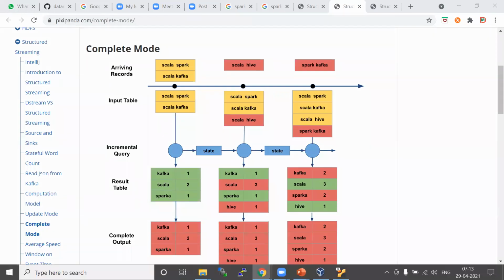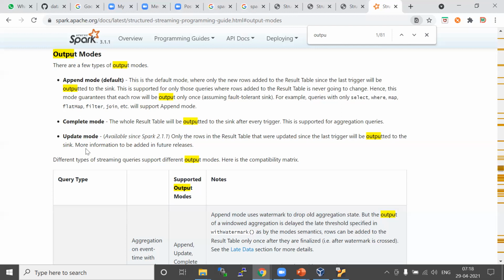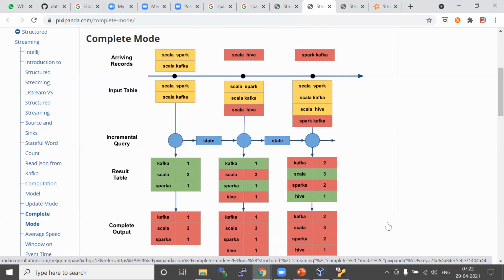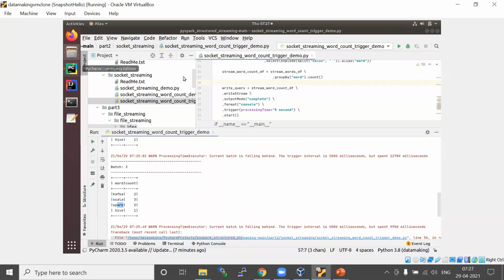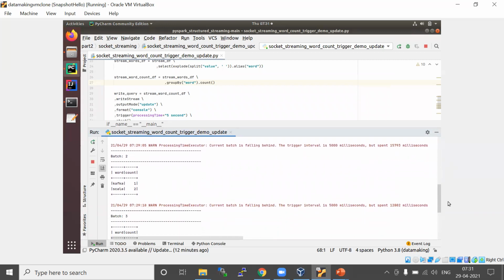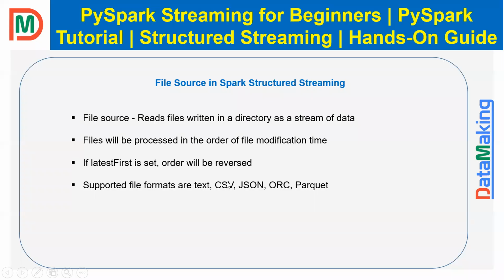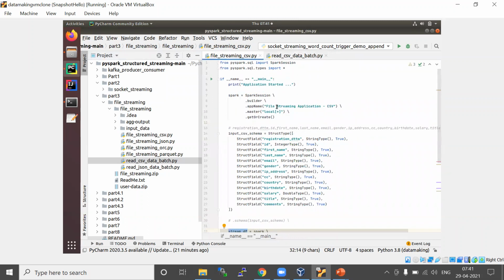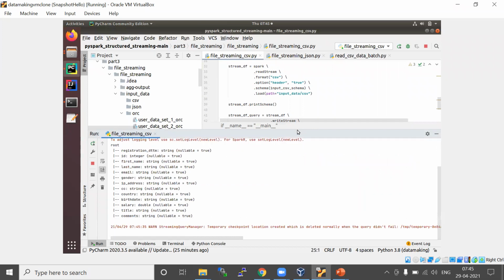Spark Structured Streaming | PySpark | Apache Spark | Part 3